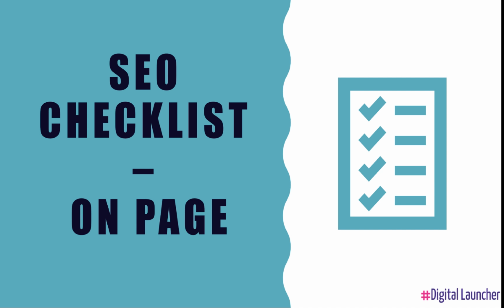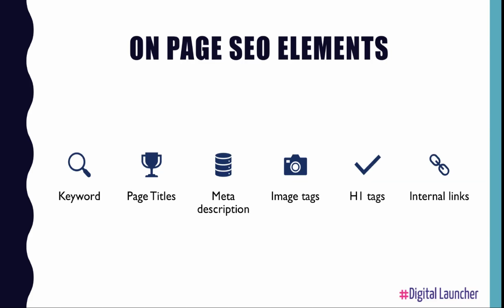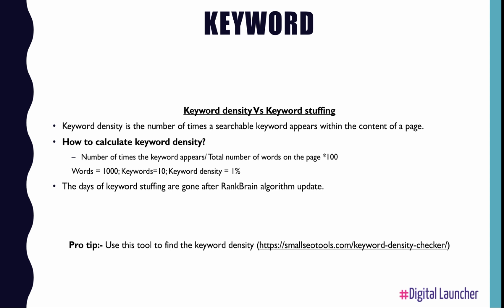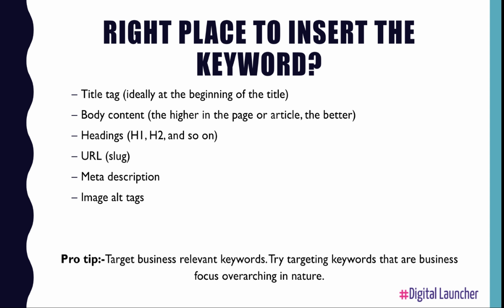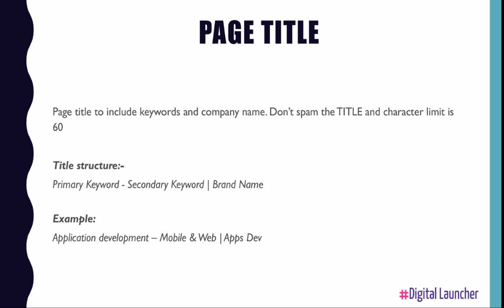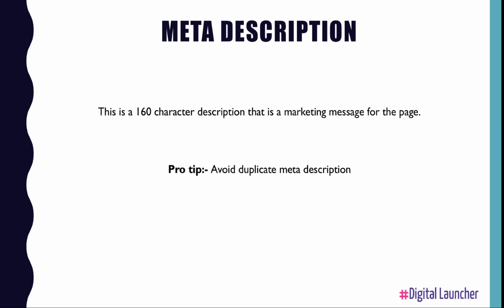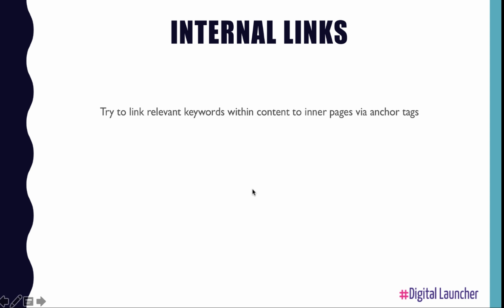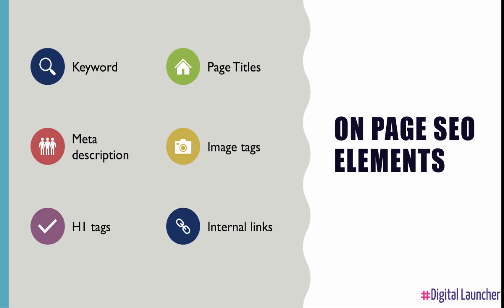On page SEO Tutorial | Rank Website or Blog in First Page - Search Engine Optimisation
SEO has changed very much but the fundamentals are still the same. I have explained all the elements for on-page SEO in this video.

Rank your keyword in Google easily with this on page SEO checklist.